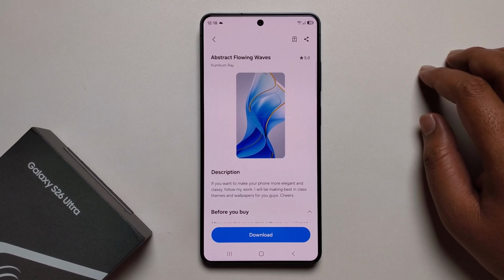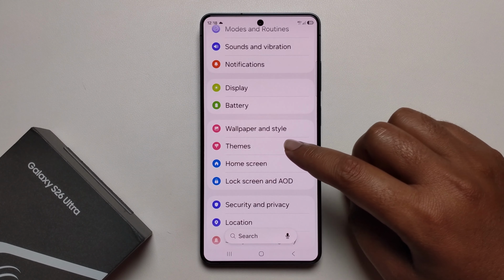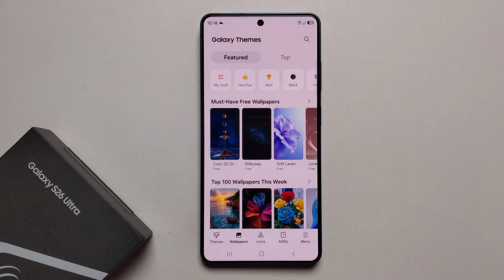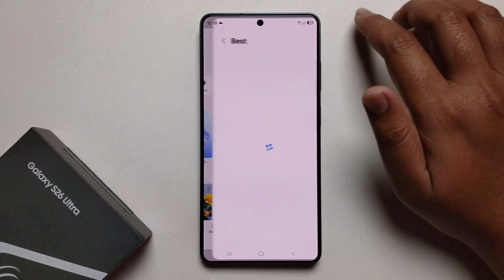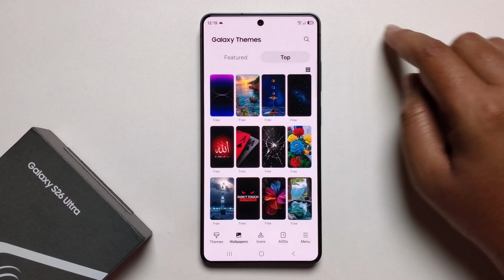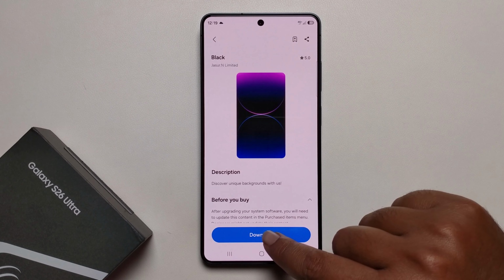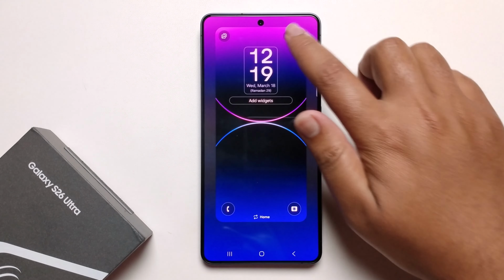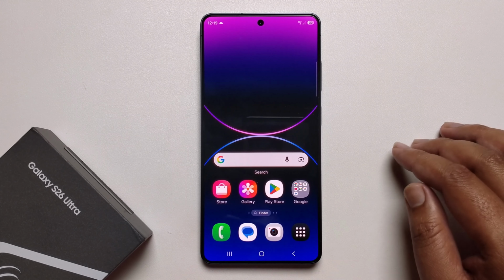Samsung Galaxy S26 / S26+ / S26 Ultra : How To Find Top Viral Wallpaper on Samsung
If you want to Find Top Viral Wallpaper on Samsung on your Samsung Galaxy S26 / S26+ / S26 Ultra, you're in the right place because this video will show you how. This quick guide covers essential Samsung features and how to How To Find Top Viral Wallpaper on Samsung. We'll show you how to apply these mobile tips, making your Samsung new update experience even better.